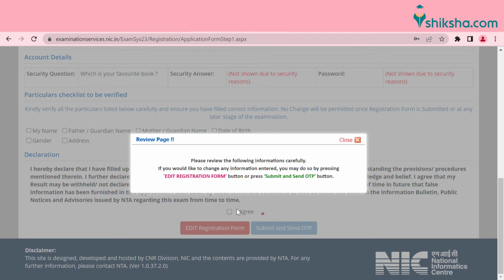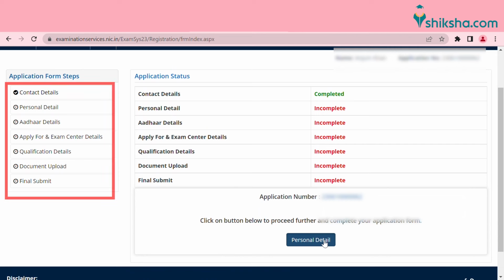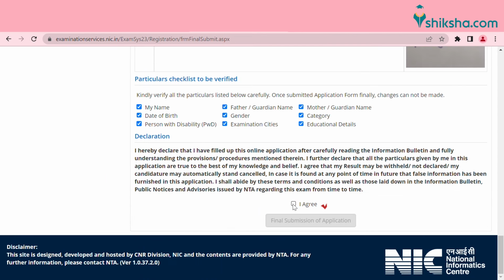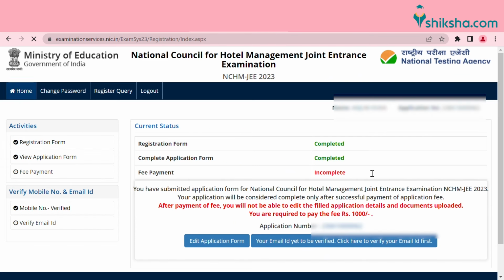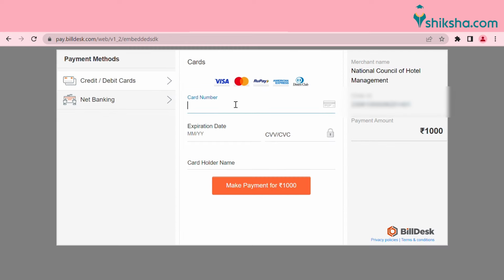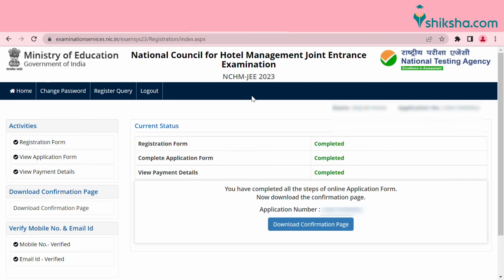How to fill NCHMCT JEE 2023 Application Form?| Registration| Fee Payment| Shiksha.com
NCHMCT JEE is a national-level Hospitality entrance exam for admission to BSc - HA courses offered at top Institutes of Hospitality Management (IHMs) in India. Watch this video for the step-by-step process of NCHMCT JEE 2023 registration and form filling.